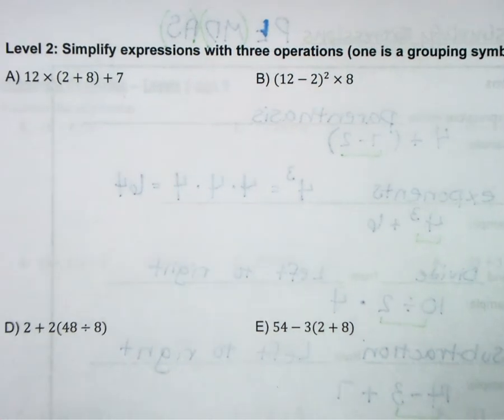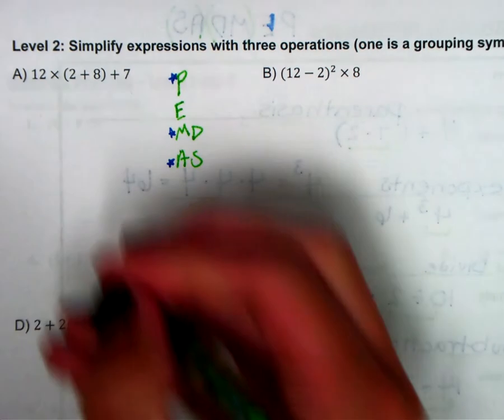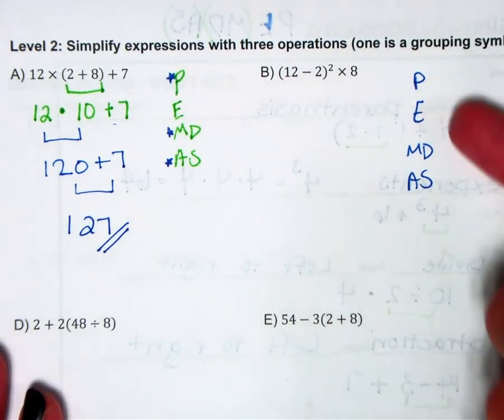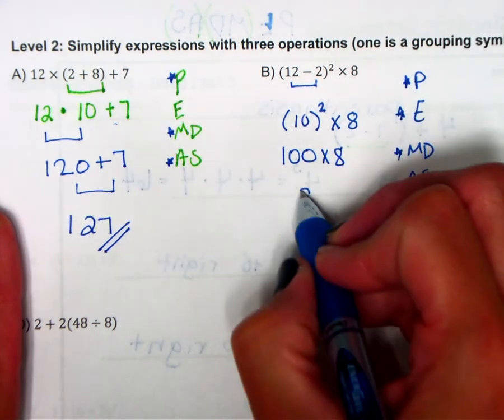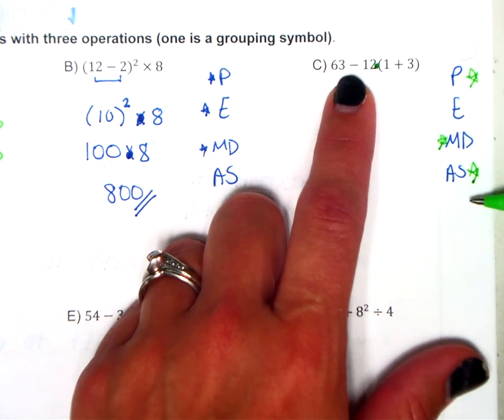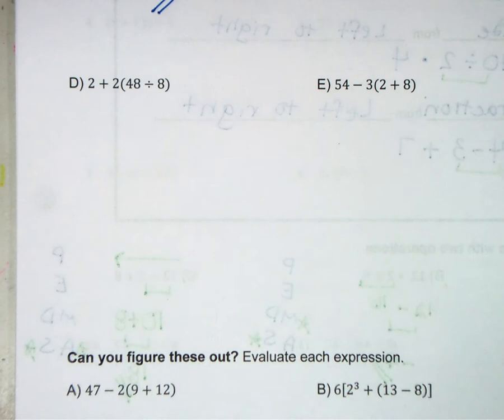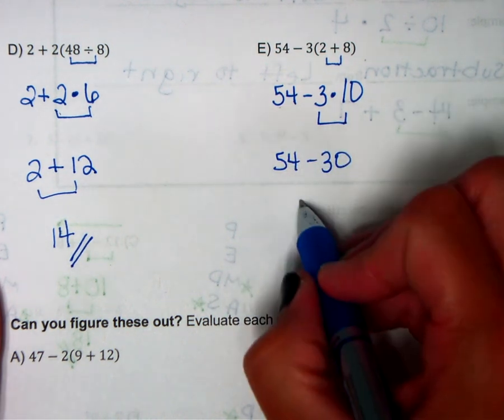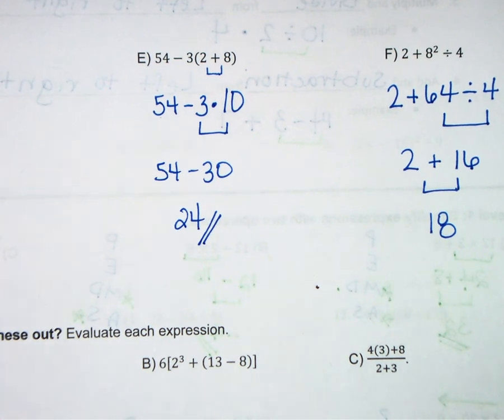U1S1 Level 2